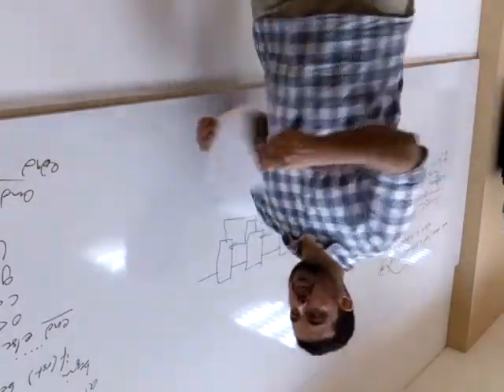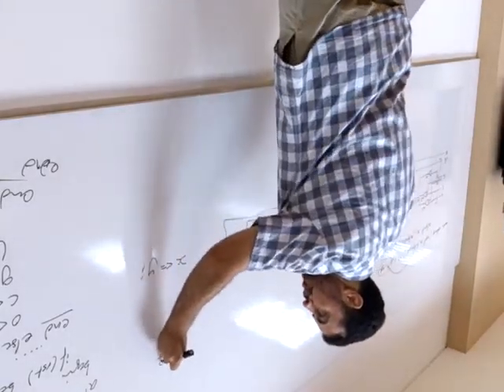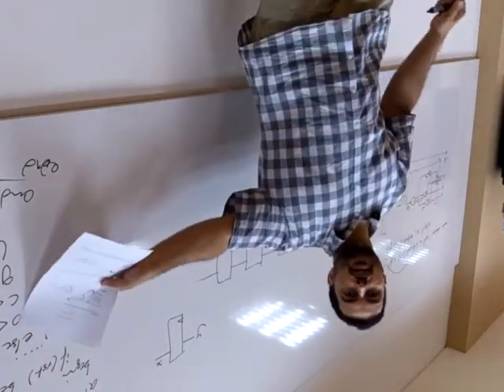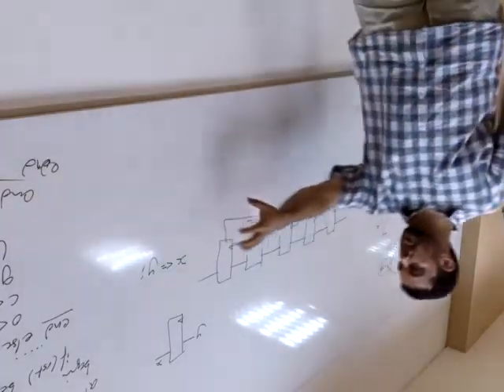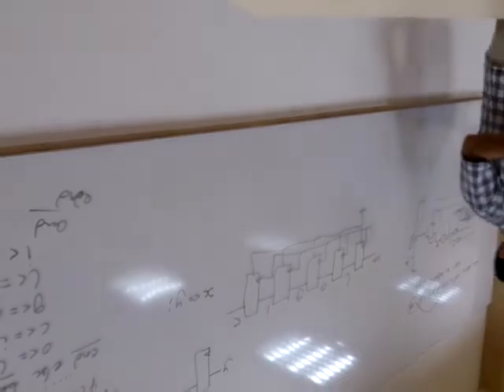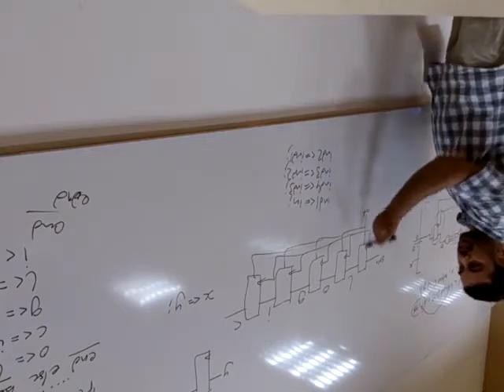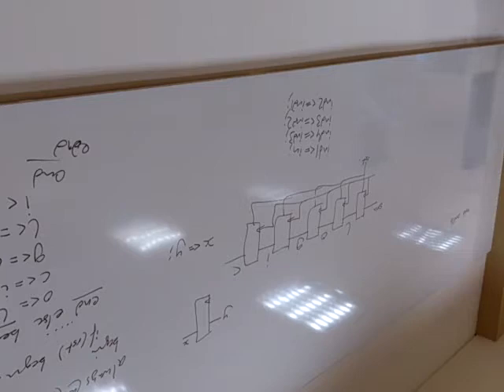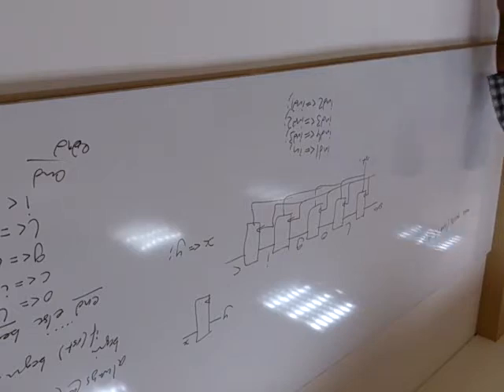Digital System Tutorial 1